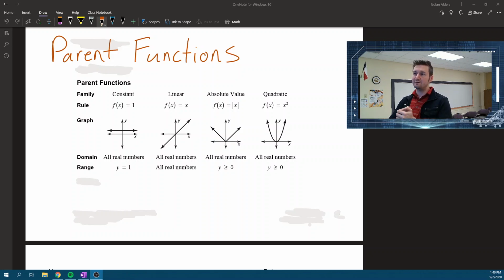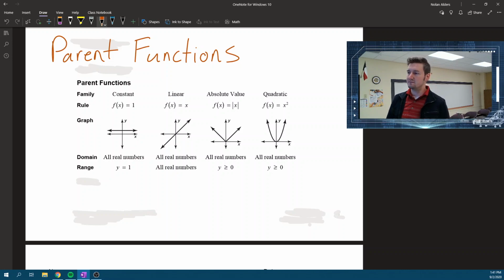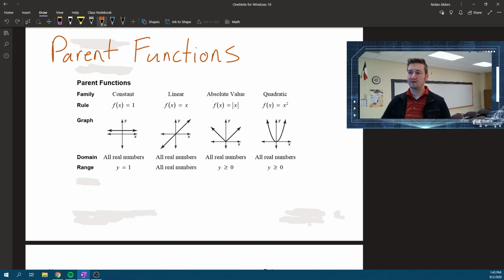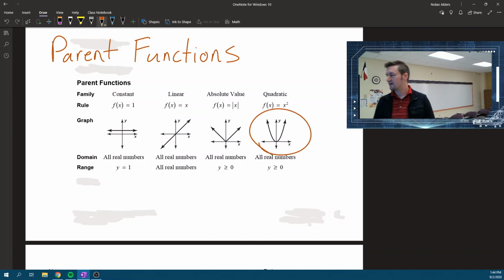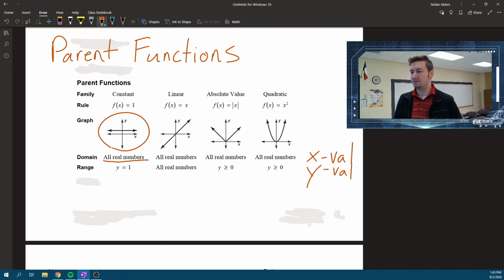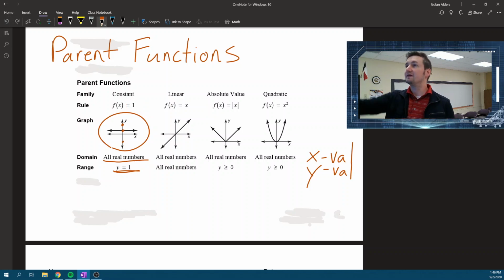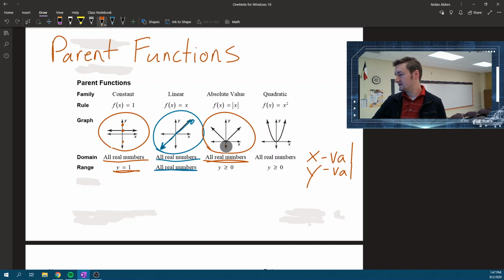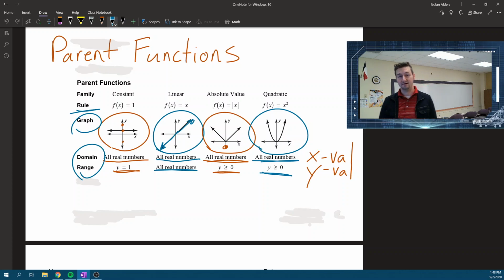What is a Parent Function?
In this video, we will look at the characteristics of some basic parent functions.